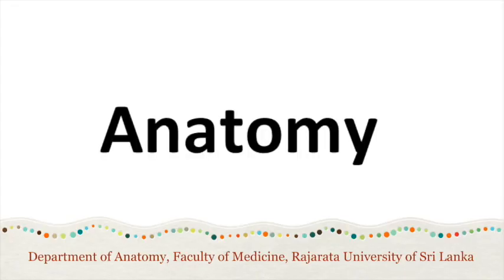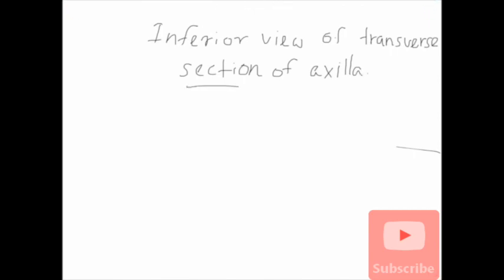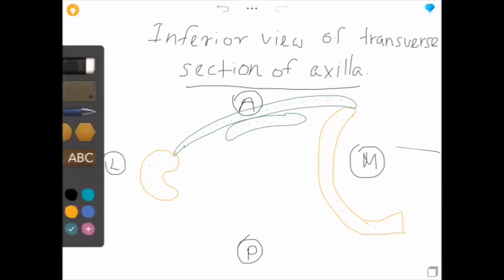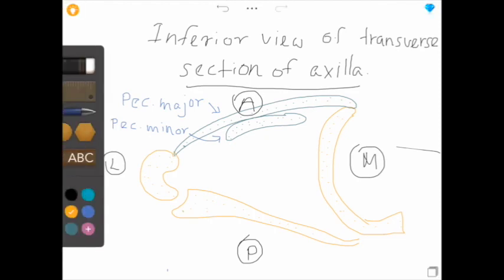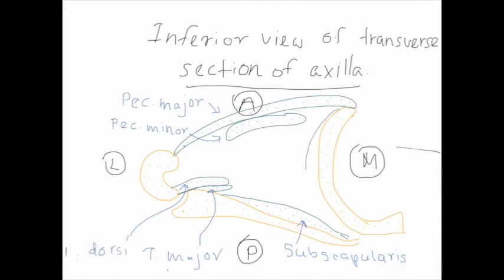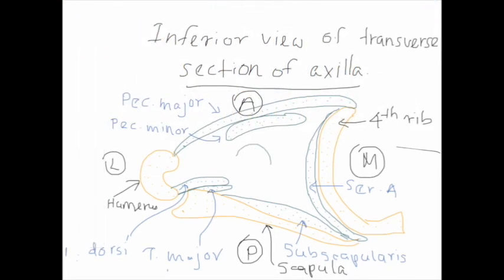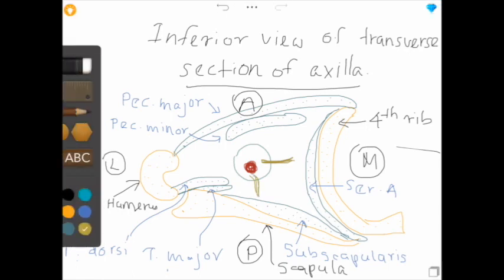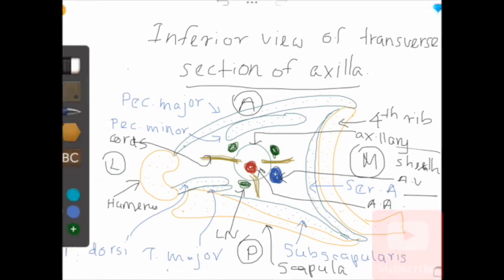Upper Limb (Axilla)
This is the first lecture of Anatomy lecture series.